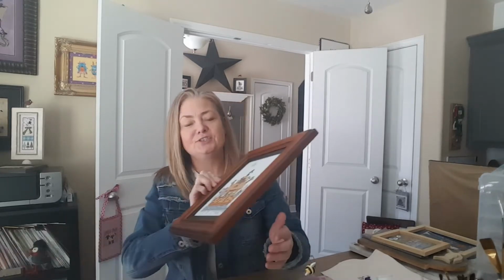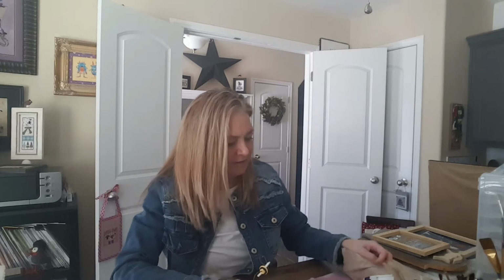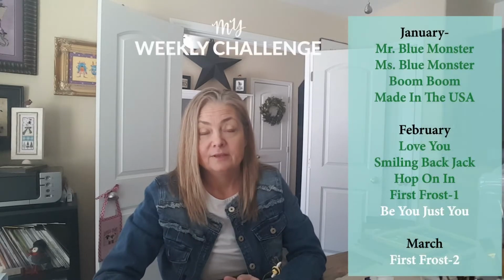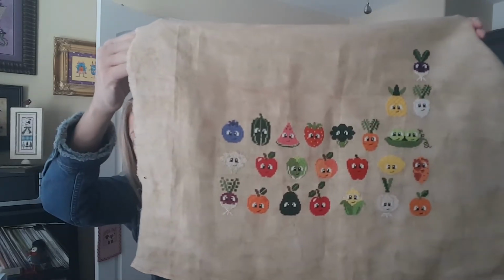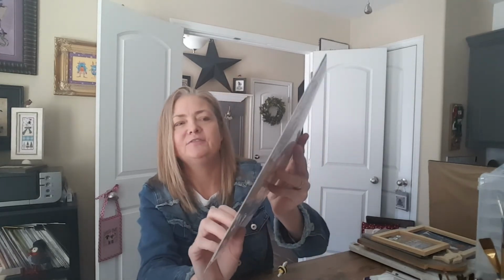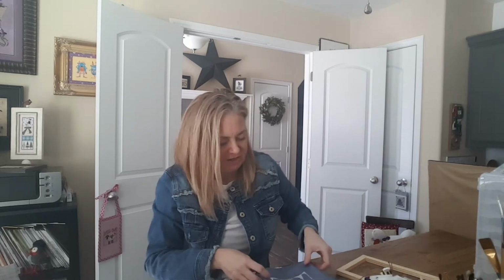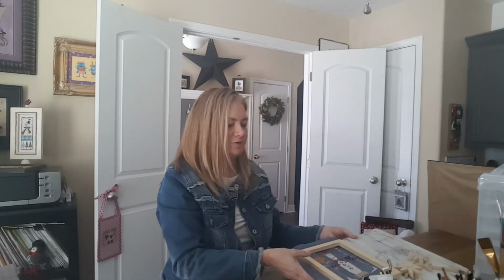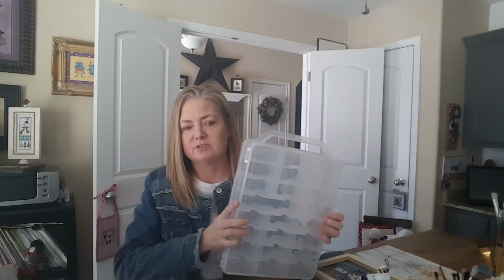Flosstube #8-Lock-A-Bees Stitches & No More Cold!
Hi Flosstube family! Welcome to Lock-a-bees (aka Lochabay's) cross stitch floss tube channel!

Flosstube #8-I'm happy to report we have no more snow or ice, and we have warmer temps this week...finally! I was able to work out in the garage again, which was fun to get working again! So, I have a couple things to show in "Things In Stages", some stitching progress, and a bit of stash haul, lol!

As always, hope you have a great week, and Happy Stitching!

Music in the background used with permission from Fesliyan Studios.

I really appreciate it and have a lot of fun making the Flosstubes! I will update Instagram later with some closeups of the finishes and WIPs, too!

Cross Stitch finishes shown:
Be You Just You-Jardin Prive
Boom Boom-Heart In Hand
Hop On Inn-Hands On Design
Dare to Be Different-CrossStitcher Magazine-Mar 2009
First Frost (short snowman)-Hands On Design
Pretty Little Produce-Fuzzy Fox Designs

Framed Finishes shown:
Noah & the Gang-Sue Hillis Designs
Noah's Ark ABC-ATELIERFEESBRODEUSES

Shout Outs-
@Ms_Magrit (Things In Stages :)